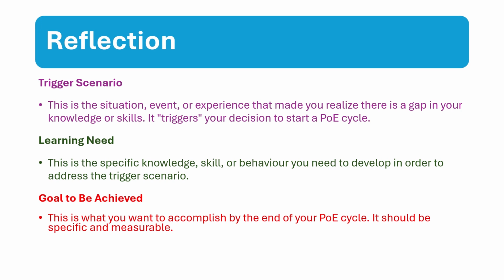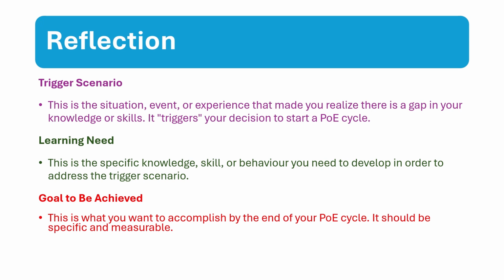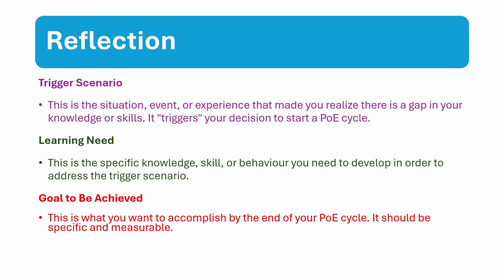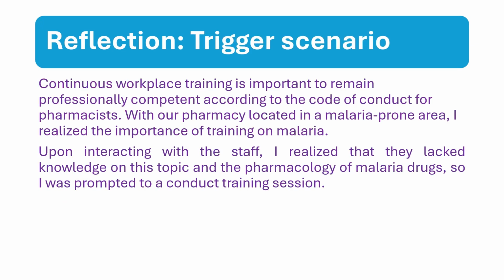4 Step Cycle Series | How to Write a Reflection Effectively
In this video, I explain the Reflection step of the 4 step cycle. You’ll learn what a reflection is, the key components that make up a thorough reflection, and how to effectively write your own reflection.

I’ll guide you through a clear example to show exactly how to comply with the reflection process requirements.